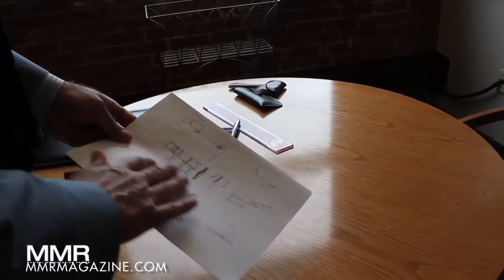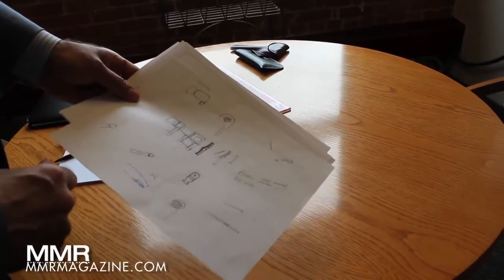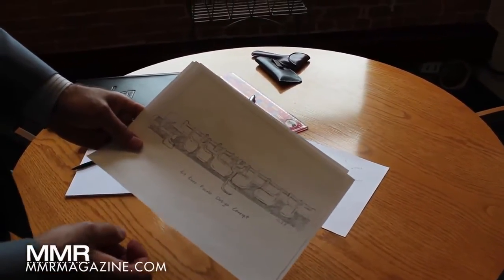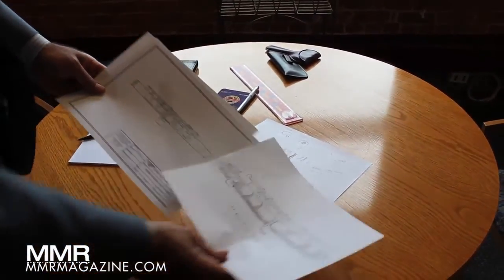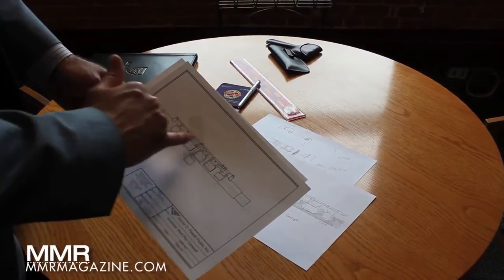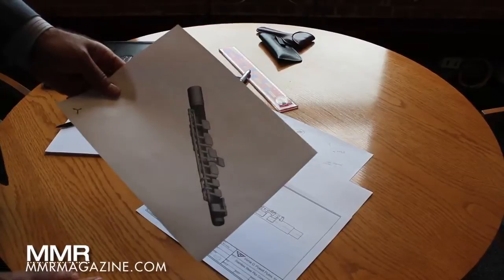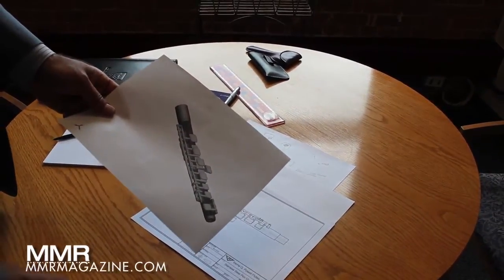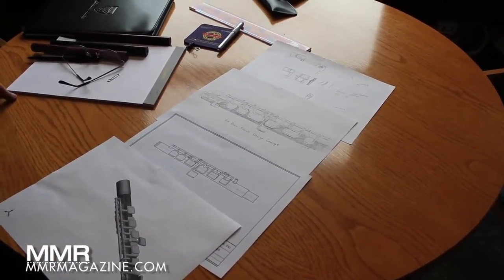Powell Flutes: The New Sonaré Piccolo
MMR meets with Steven Wasser of Verne Q. Powell Flutes to discuss their new and unique Sonaré Piccolo.